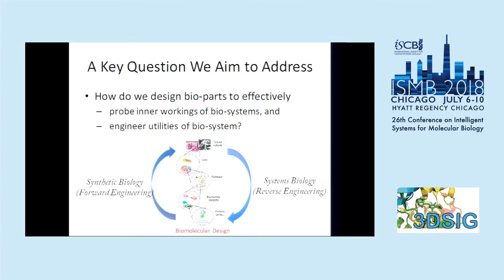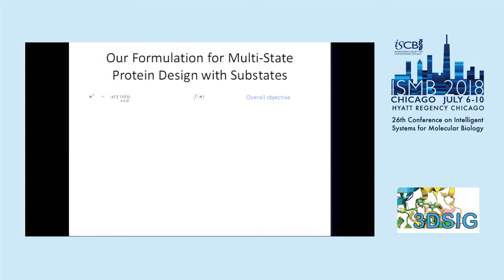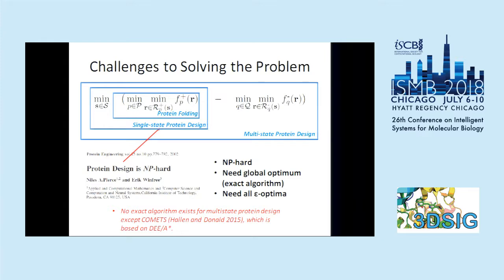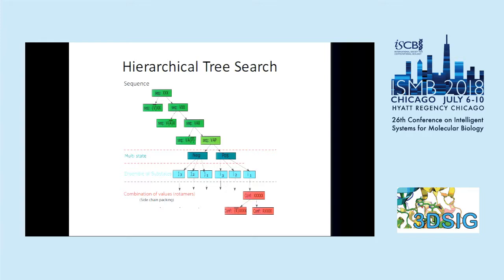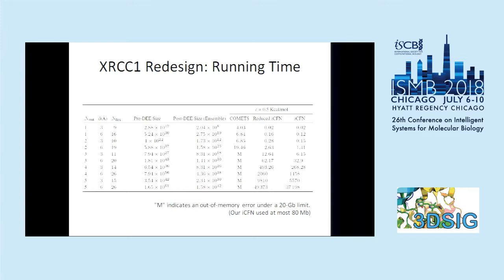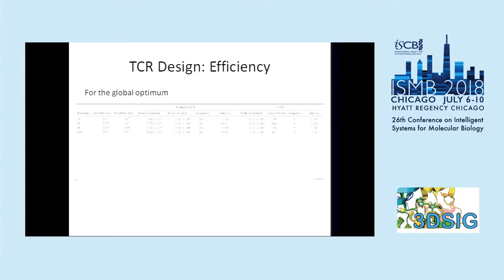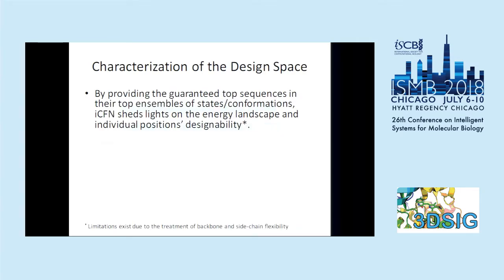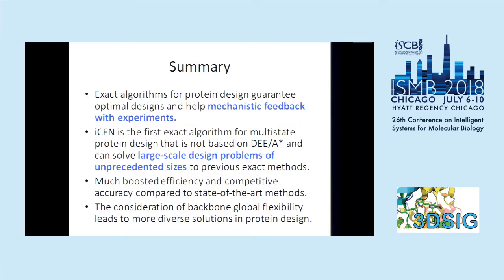iCFN: an efficient exact algorithm for multistate protein design - Yang Shen - ISMB 2018 3D-SIG